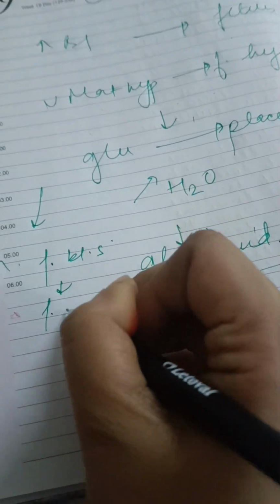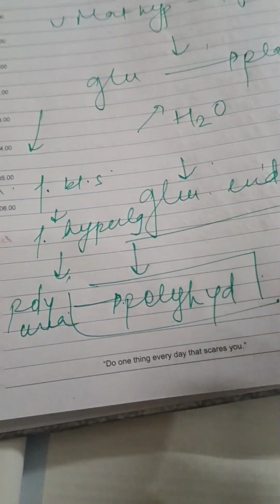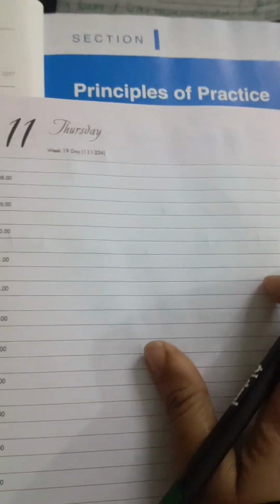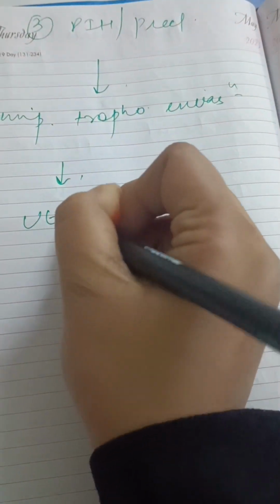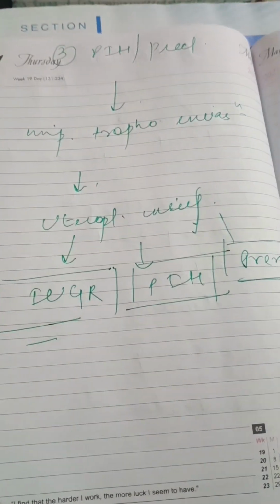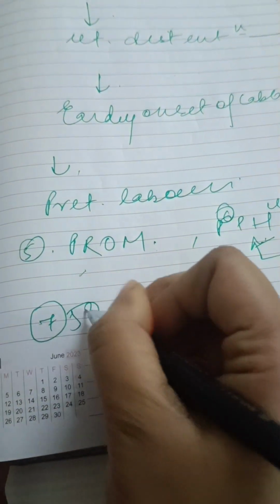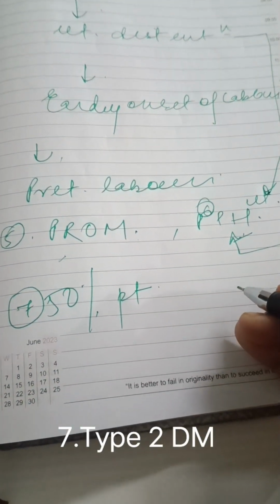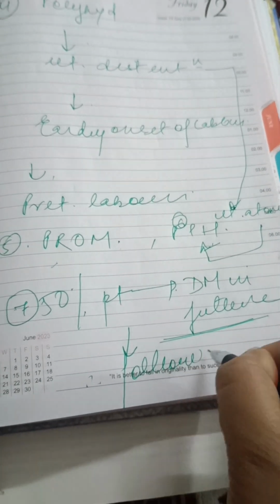Maternal complications of GDM ..part 1 gestational diabetes during pregnancy#targetneetpg